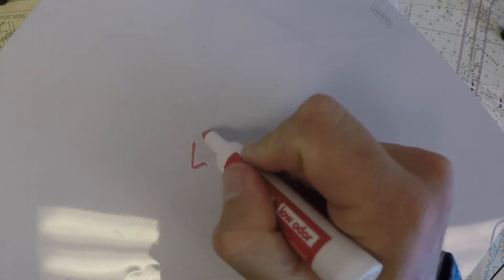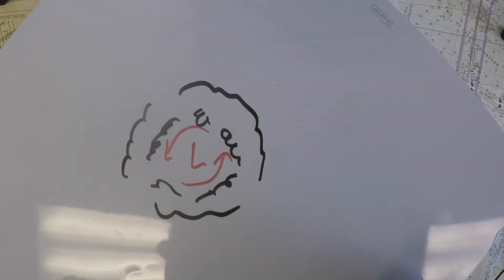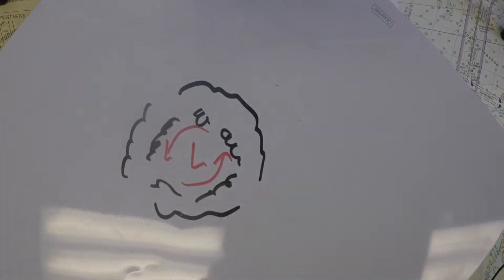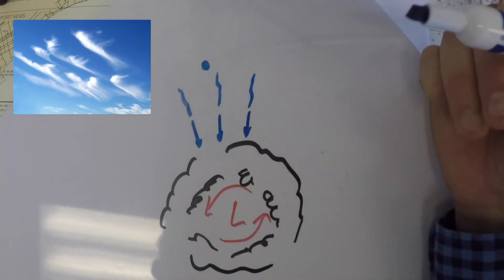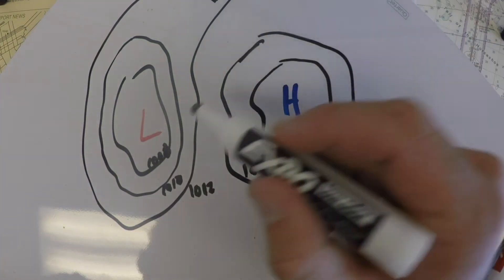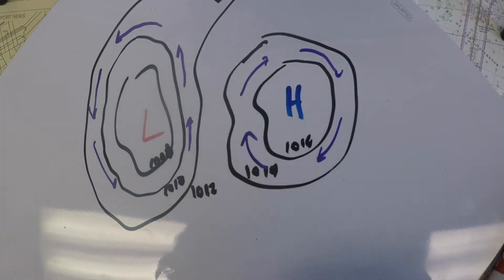Navigation General Sample Exam (Questions 17 to 21)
In this video series we'll solve all the problems on the 100-ton Navigation General sample exam from the National Maritime Center.